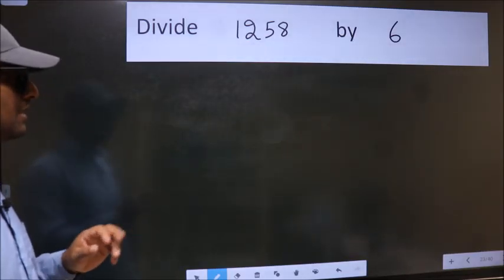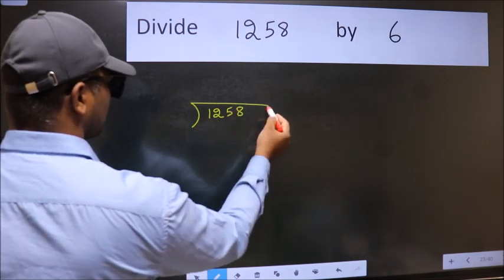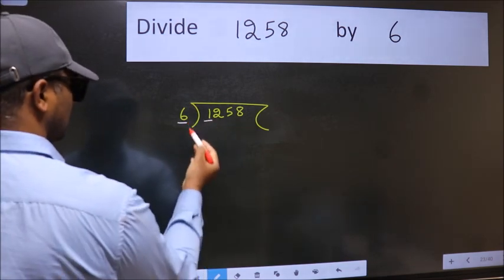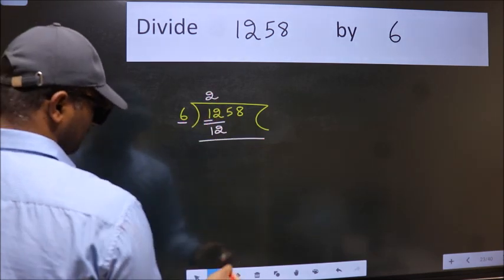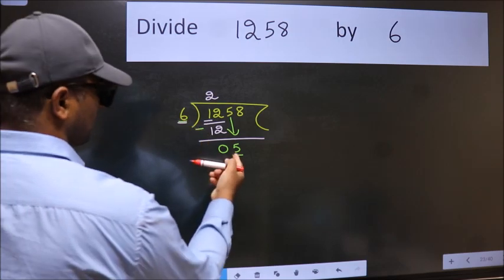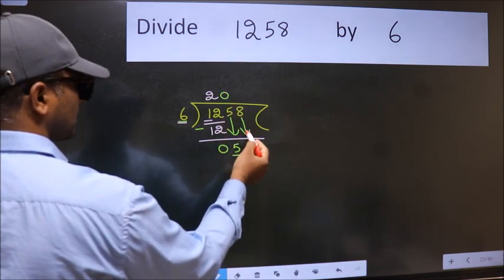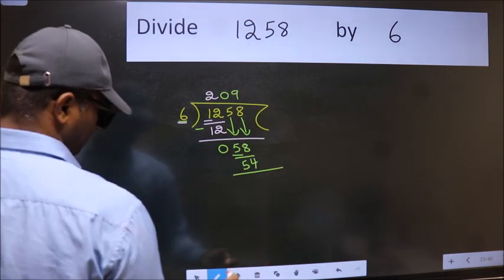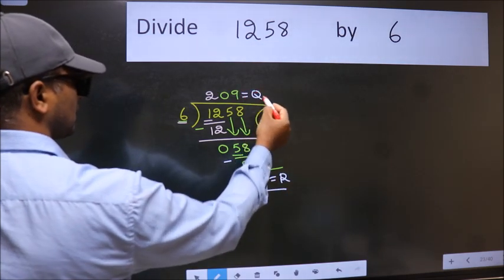Divide 1258 by 6 many get this quotient wrong